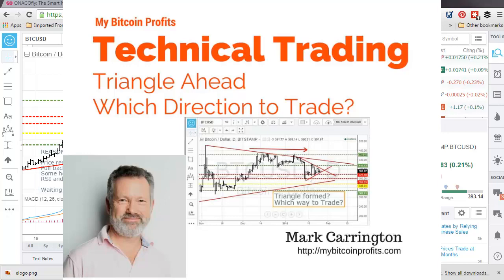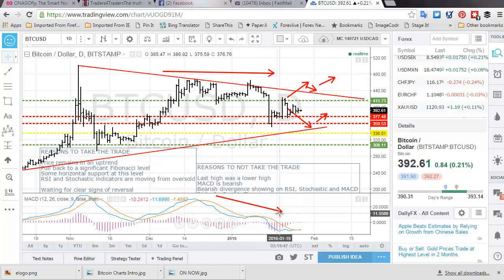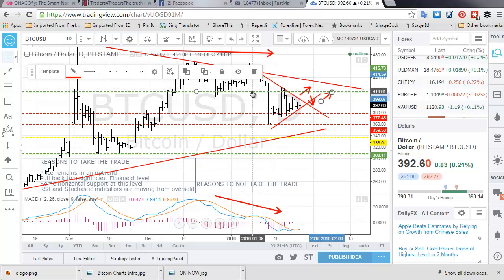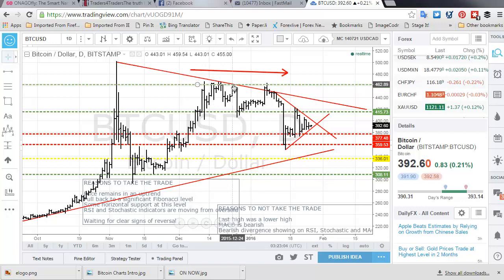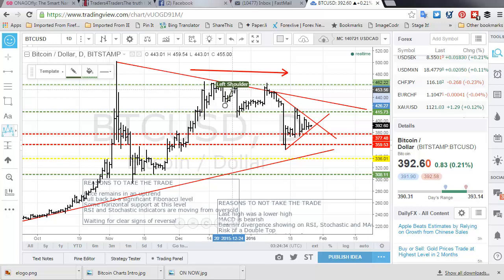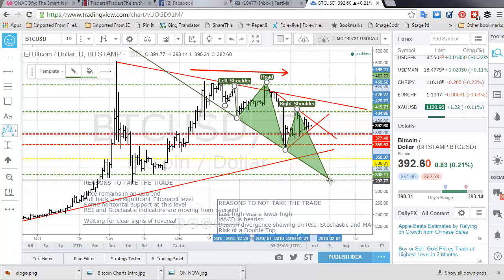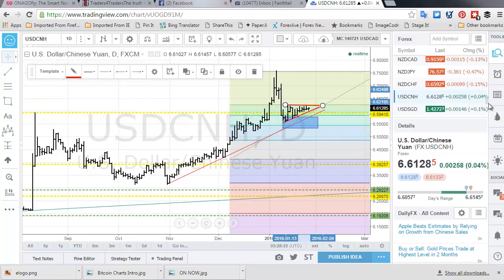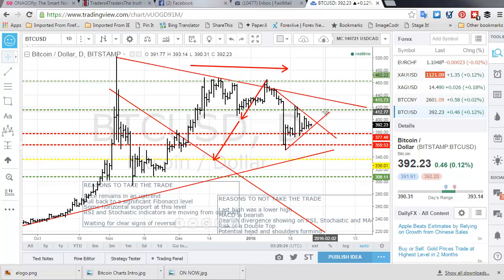Bitcoin forms Triangle: Which Way to Trade?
Jan 27, 2106. Bitcoin price is being compressed into a triangle. What does this mean and how does one trade it? A look at Bitcoin charts from a technical view